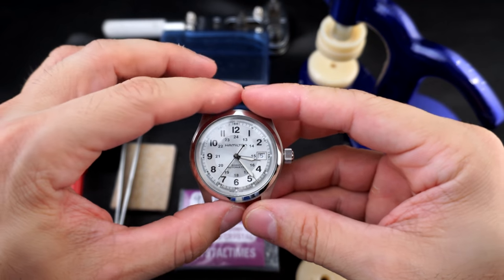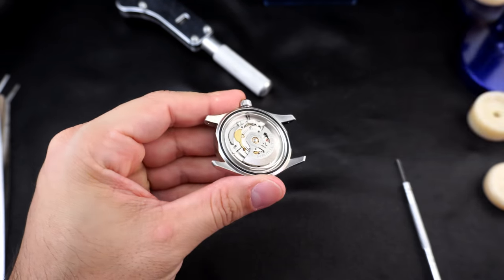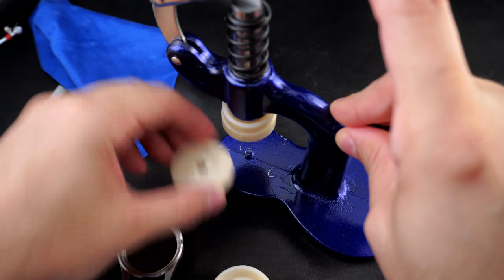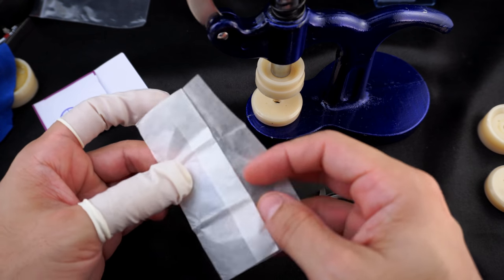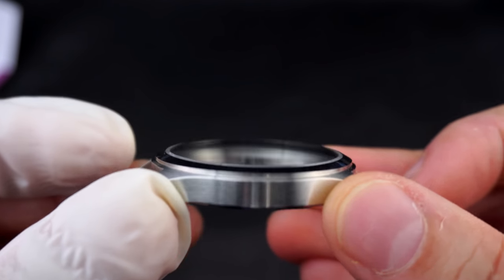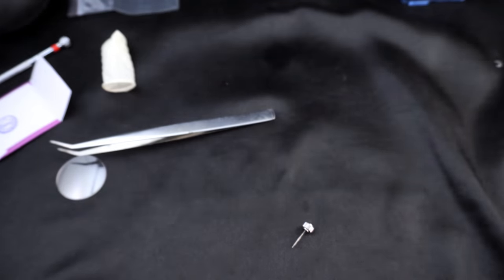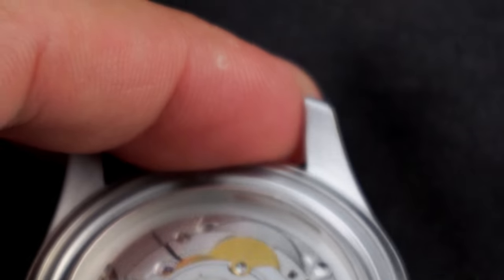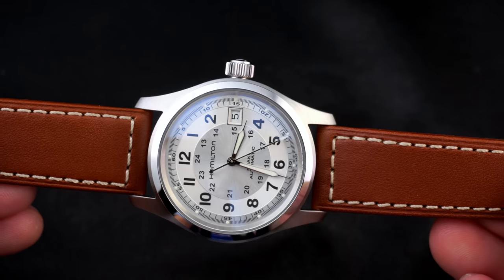Hamilton Field Khaki 38mm AR Coated Sapphire Double Dome Swap - Crystal Times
This works for both the black and silver dial versions!

Anti-reflective coatings are awesome!  Today I replace the stock crystal of this Hamilton Field Khaki 38mm (Silver) with an AR Coated double dome from Crystal Times. I was skeptical as the stock crystal does very well with the silver dial but I'm impressed! I love this watch even more now!

This swap will definitely do WONDERS for the black dial version! Come check out the entire process!

Get this watch here!

Or the black dial versions! (make sure it's 38mm!)

Get the crystal here! It also works with the 38mm quartz Hamiltons using the same case!

The lint-free applicators that I use for cleaning

I use the mighty Sony A6500 for my videography/photography!

The minitwatch youtube channel is a participant in the Amazon Services LLC Associates Program, an affiliate advertising program designed to provide a means for sites to earn advertising fees by advertising and linking to amazon.com. (full transparency, yo)

Follow minitwatch on twitter via @minitwatch

The licensed use of the audio tracks:  "80s Neon Drive" and "Rise of the 80's Hero" was purchased by me via Audio Jungle (envato). I have full rights to utilize this track for monetized videos on this project (channel).

Fun fact! When I was in high school, I played my guitar in front of the whole school during lunch recess "activity period".  That guitar was a blue Washburn Nuno Bettencourt edition electric guitar. It had two humbuckers, a floyd rose trem, locking tuners and a wicked paint scheme.  I begged my grandma to get it for me. She did but i had to bust my ass in her yard lol.

Anyway, I was in a band and we had no idea what we were doing.  SOMEHOW, we pulled it off. SOMEHOW, I busted out a fully rad solo. When the song was over, I was like "OH SHIT, did that just happen?"

There were freshman girls that came to sit right in front of us like groupies and they were into it. There were into it!! That was awesome. For the next few days, there were lots of high fives and girls giggling at me. That felt super good. For a very brief moment in time...and on a very small scale, I got a taste of what it must be like to be a rock star.